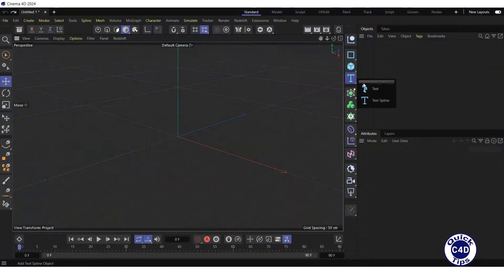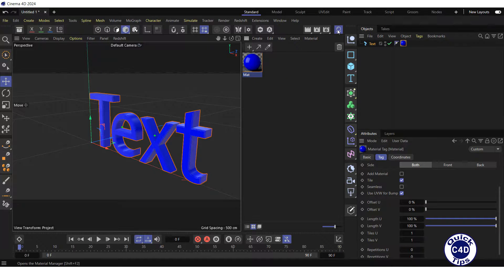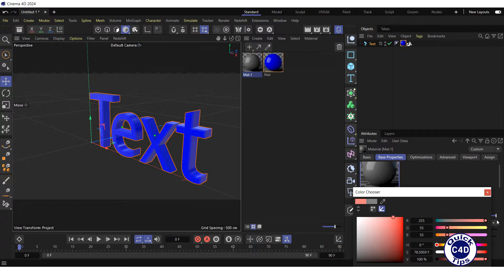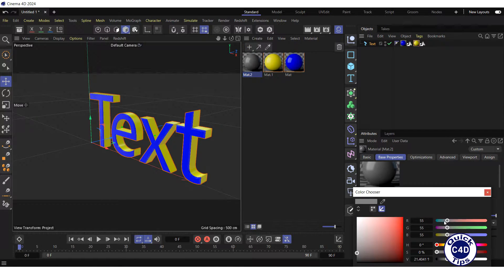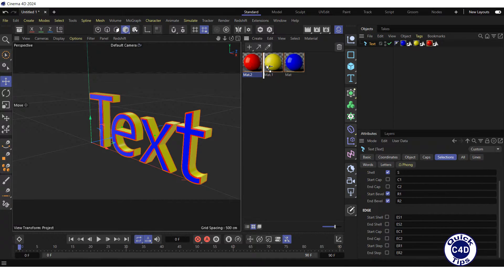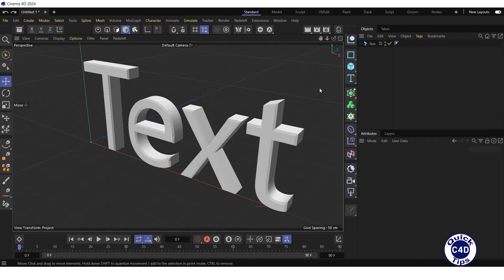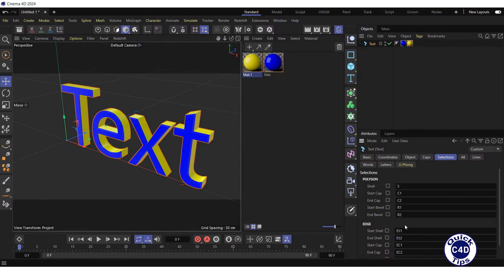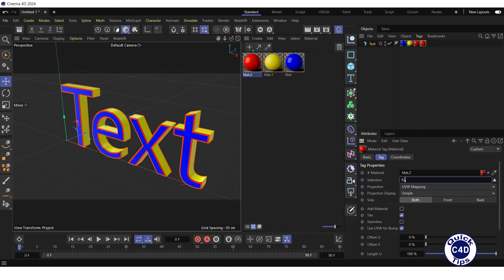Cinema 4D 2024: How to apply different materials to different parts of the text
How to apply different materials to different parts of text objects in Cinema 4D.